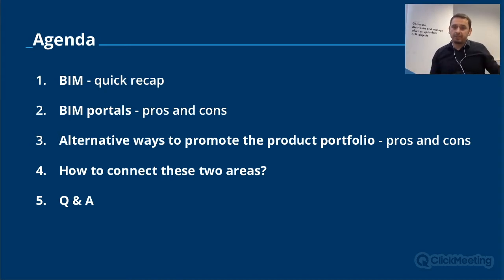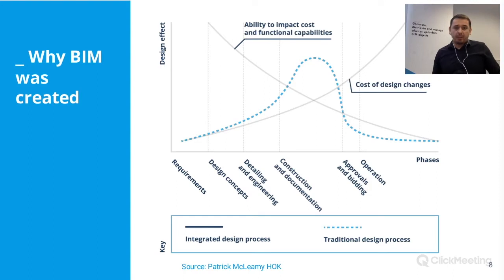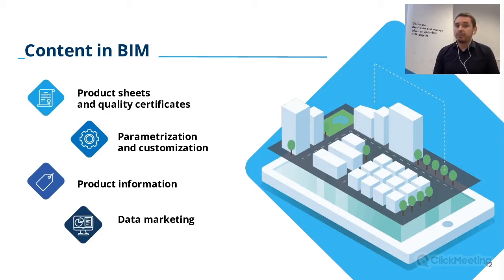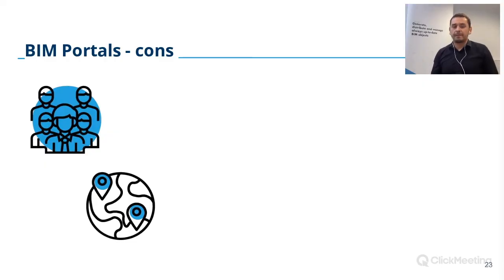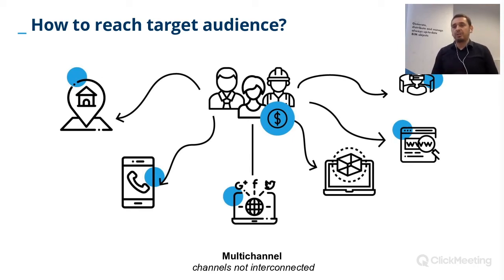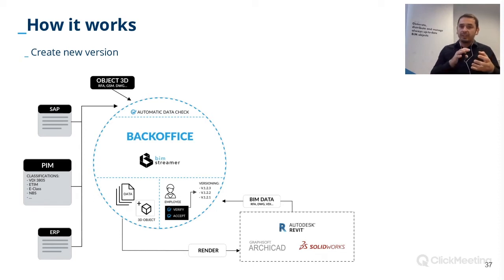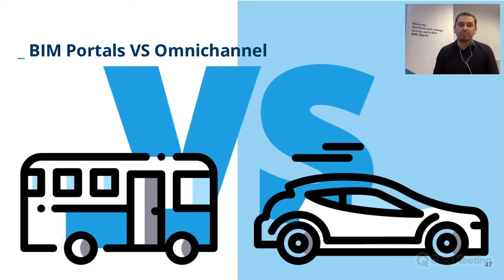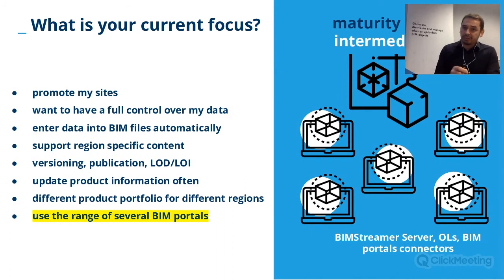BIM for manufacturers : alternative ways to promote products in BIM - 21.11.2019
The recording was made during the WEBINAR: BIM for manufacturers -the alternative ways to promote products in BIM / 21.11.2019.
As a manufacturer, you probably ask yourself questions, how to attract designers' attention, how to increase their interest and thus the use of your products in many projects, and how to increase sales, or positively influence marketing activities.

As it turns out, this is not only your hurdle…

All manufacturers struggle with this problem, starting with those who produce pipes and bricks, through doors, windows, fire-protection systems, heat pumps and ending with stoves.

You can easily and quickly convince designers to actively use your BIM libraries in their projects. You can do it in TWO WAYS:
1) by using BIM portals and online catalogs, which is a fairly obvious and frequently used strategy,
2) by introducing the Omnichannel distribution of your BIM objects by using a comprehensive platform for central content and data management.

Or! Maybe that's not all and... you can combine these two possibilities together!

AGENDA OF WEBINAR
1. BIM - a quick recap
2. BIM portals - pros and cons
3. Alternative ways to promote the product portfolio - pros and cons
4. The perfect strategy for promoting via BIM
5. Q & A

You definitely should join us and listen to experts from BIMStreamer, the BIM and IT professionals with a strong background in:
- Product Information Management,
- Classification System,
- Digital and IT solutions for Manufacturers.

The presentation will be based on real use cases and the examples of utilization of BIM objects in Web, Revit, and mobile environment.

PRELEGENTS

President and co-founder of Sagiton Sp. z o.o. and BIMStreamer, Master of Computer Science at the Wrocław University of Technology and the Cisco Academy, author of publications in the field of software engineering, a systems architect with over 12 years of working experience in the field of digital solutions for manufacturing, construction, and marketing. Advocate for using modern technologies in the construction and property sectors.

BIM Specialist at Sagiton Sp. z o. o., Master of Engineering (Building Technology) at the Wrocław University of Technology. Focused on searching new ways to optimize work related to design and construction.